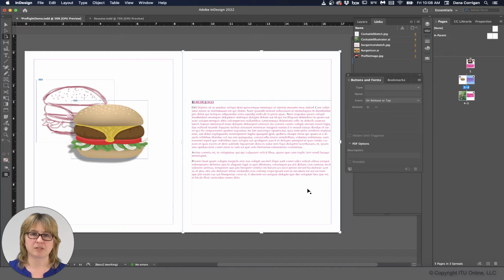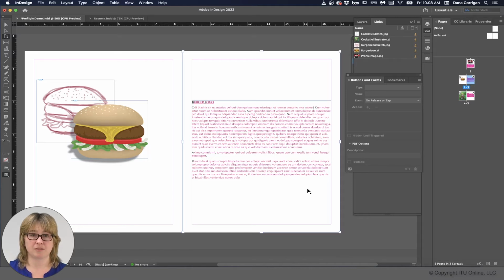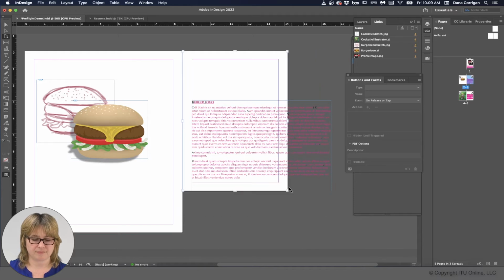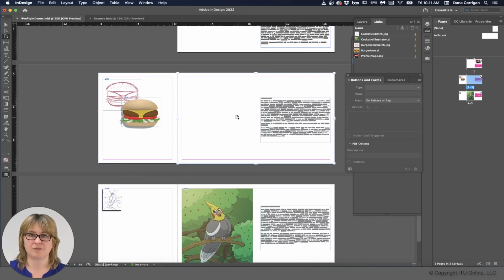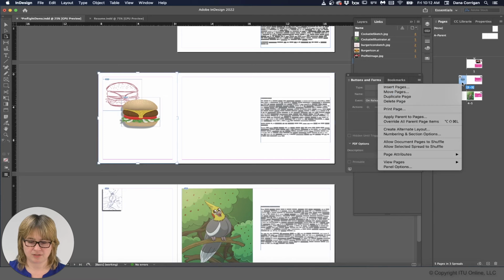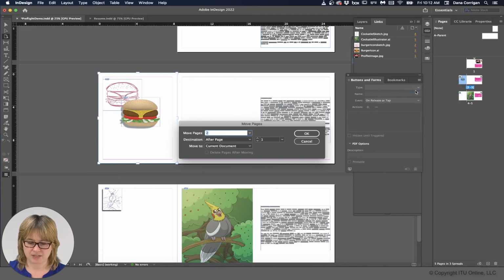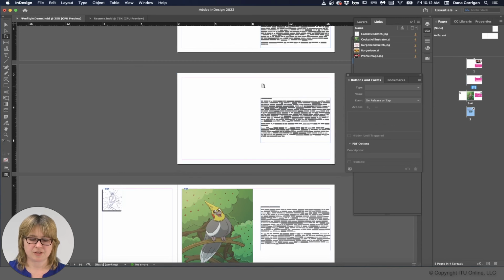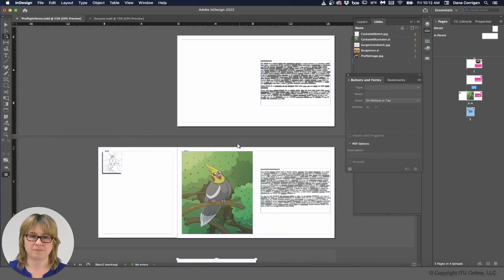ITU Online Training - Adobe InDesign 2022 - The Page Tool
Adobe InDesign ITU Instructor Dana - Explains The Page Tool